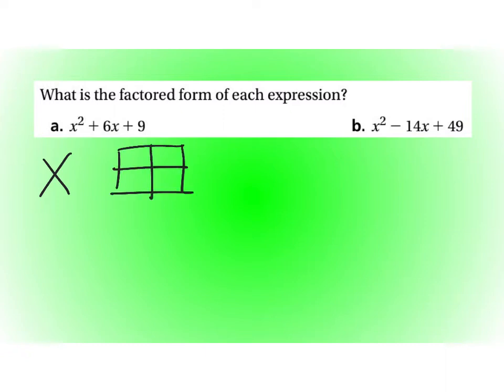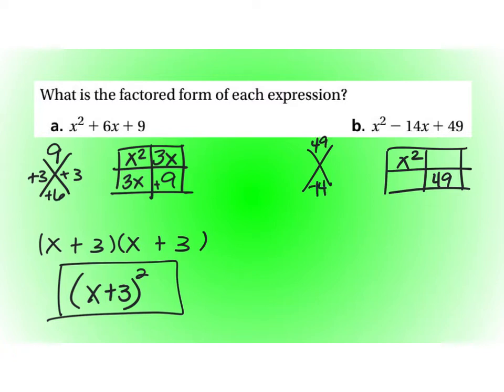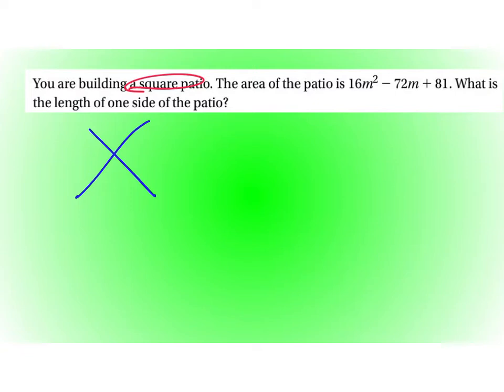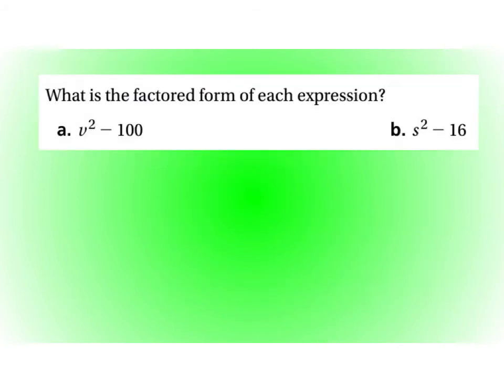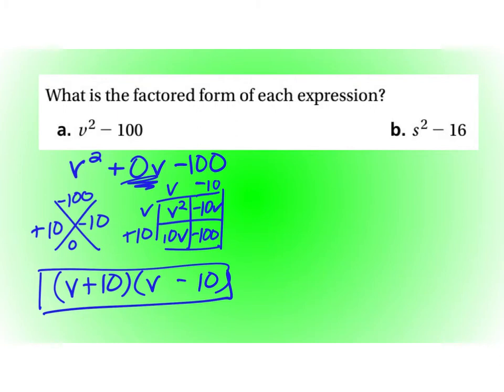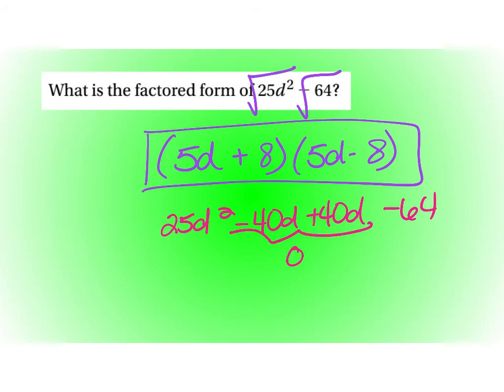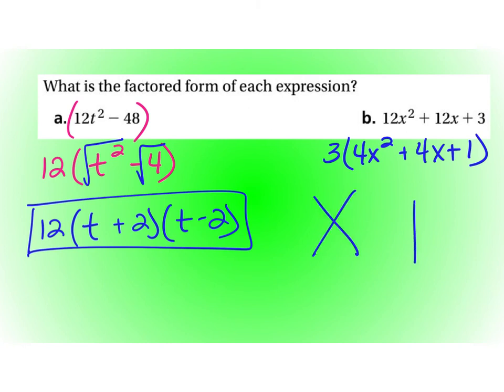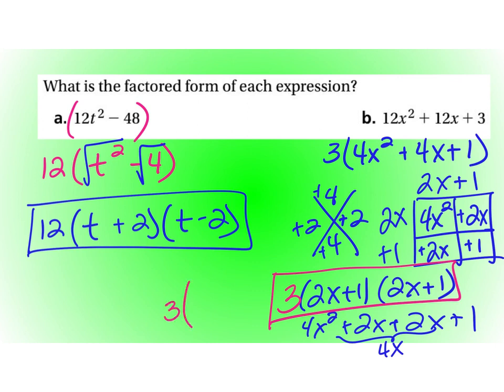Factoring special cases (Day 2)